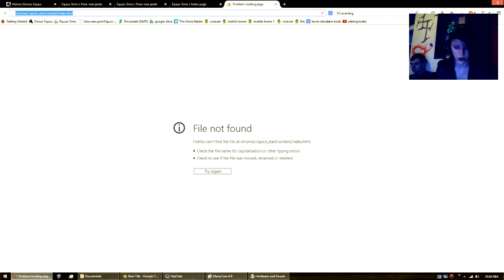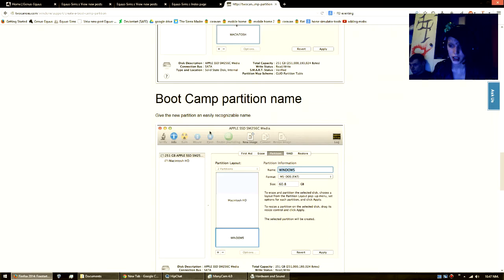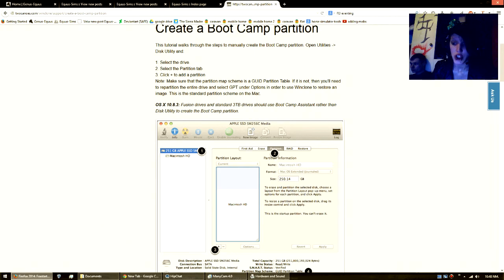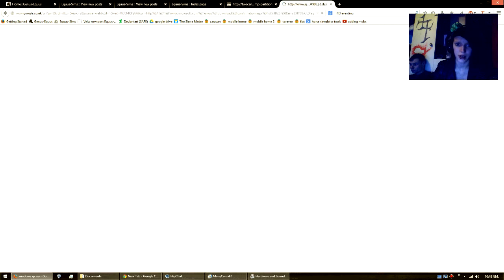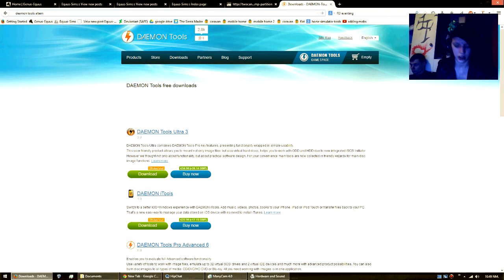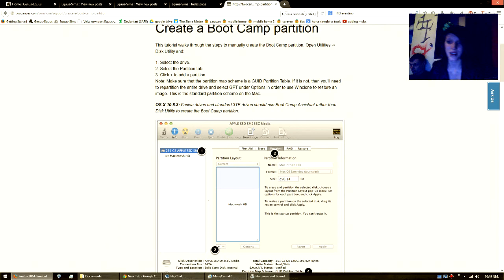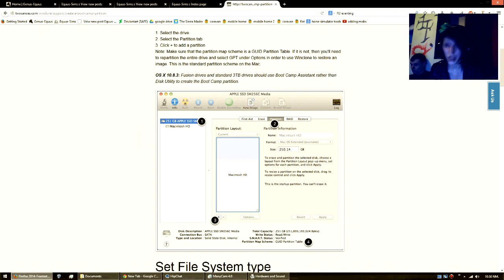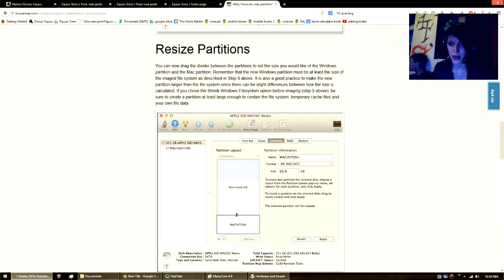A really rough guide and talk and tutorial on BootCamp MAC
toast mount to mount ISO's